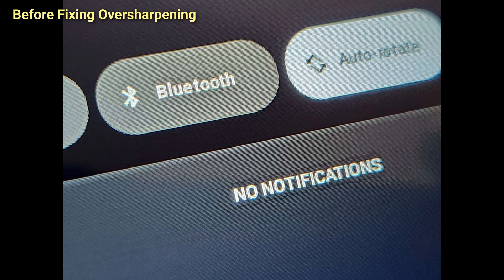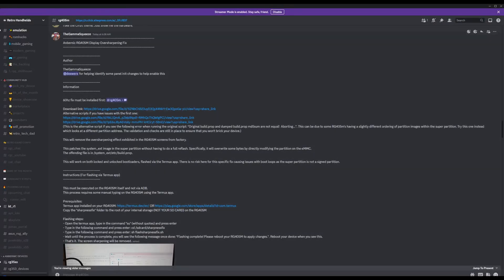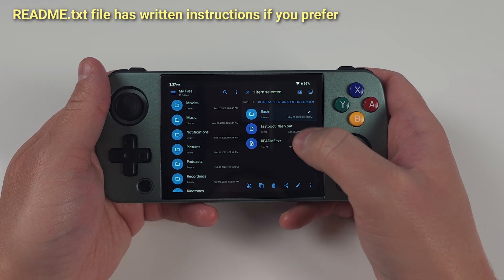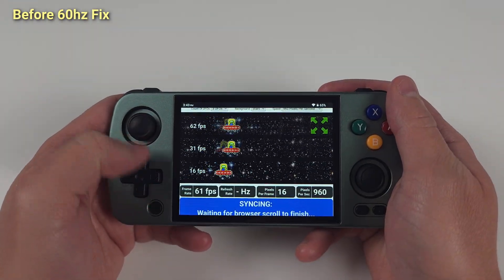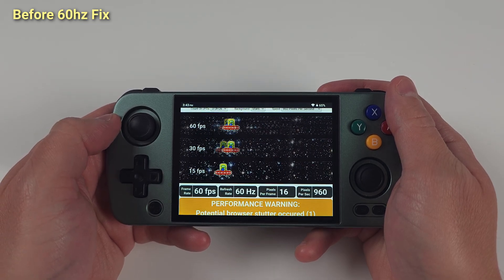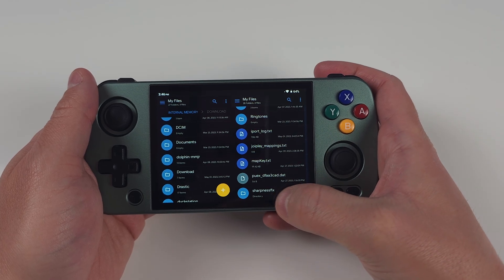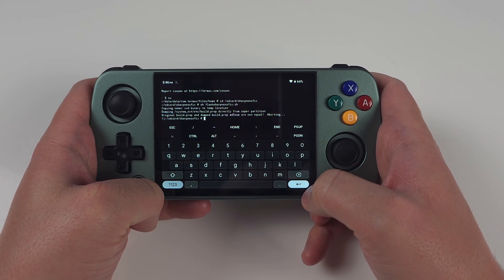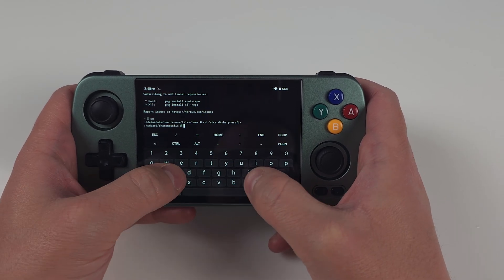How To Fix Over Sharpening, 60hz and Joystick Calibration On The Anbernic RG405M!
In this video, we’re going to be installing two scripts to fix the over sharpening, joystick calibration for better control and get the display to cap at 60hz on the Anbernic RG405M.

Special thanks to @TheGammaSqueeze on Discord for creating these scripts!

Links in the Video
2. Termux App (Direct Download)
5. Alt. Alternative Oversharpening Script
6. Revert to Stock Script
Timestamps
00:00 - Introduction
00:29 - DISCLAIMER
01:16 - THANK YOU THEGAMMASQUEEZE!
01:36 - 60hz & Joystick Calibration Script
03:38 - Comparison & How to Activate
04:13 - Over Sharpening Script
05:33 - Potential Errors
06:40 - How to Revert 60hz & Joystick Calibration
07:49 - Conclusion